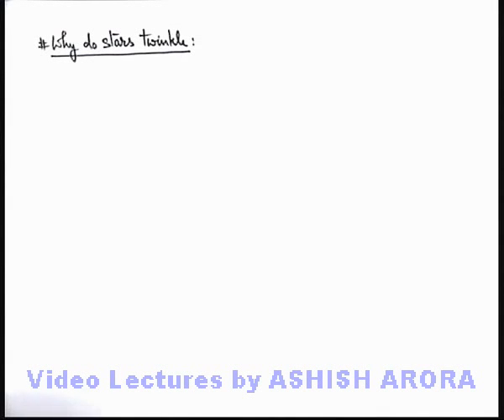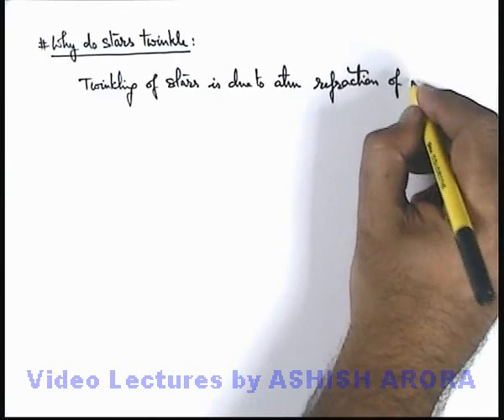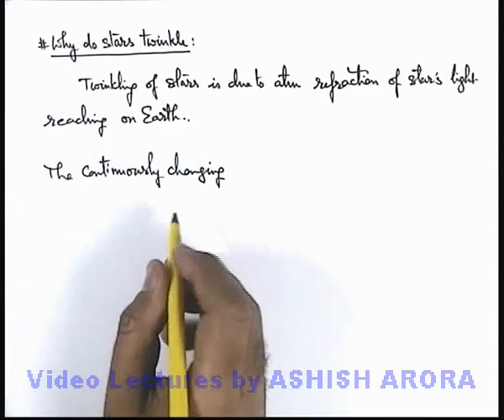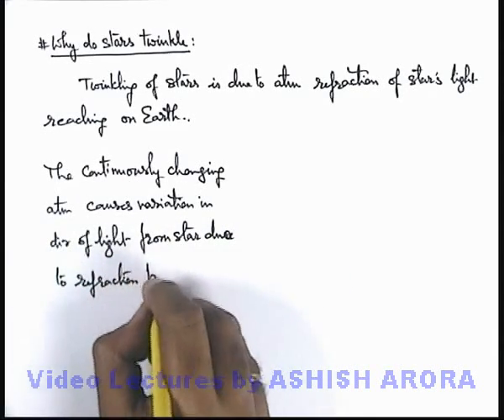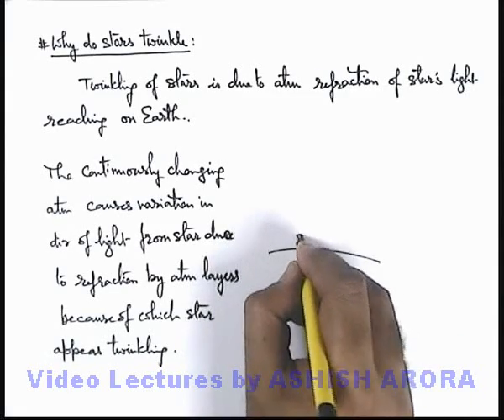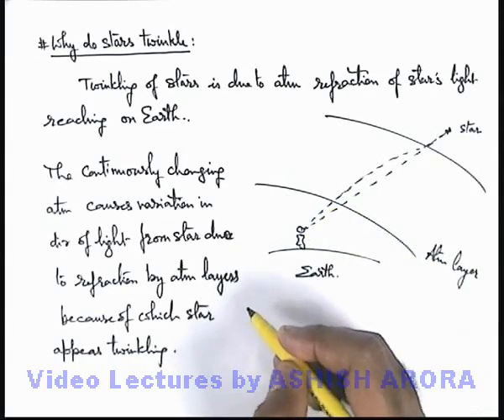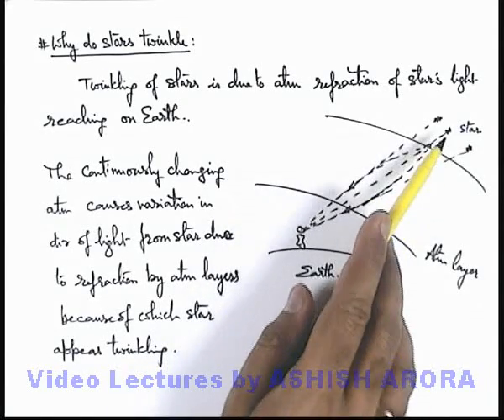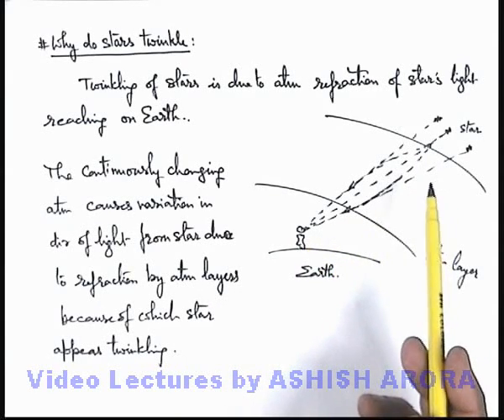Why do Stars Twinkle (JNS04A)